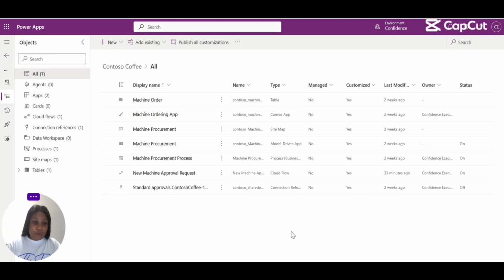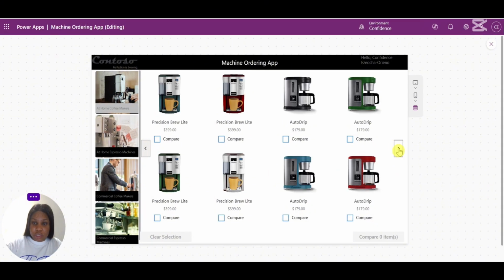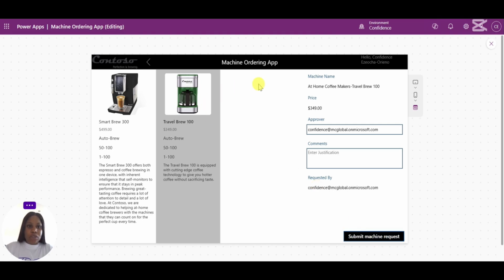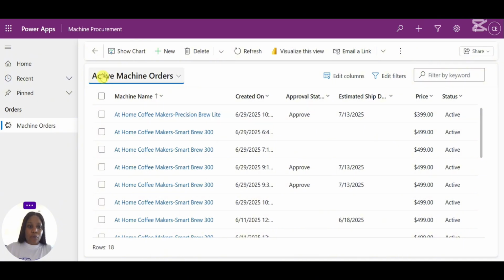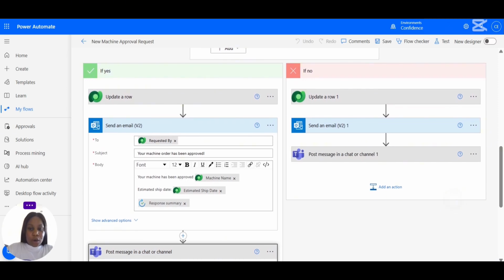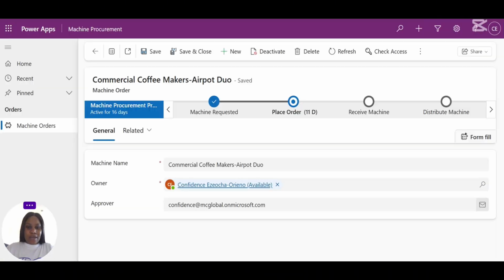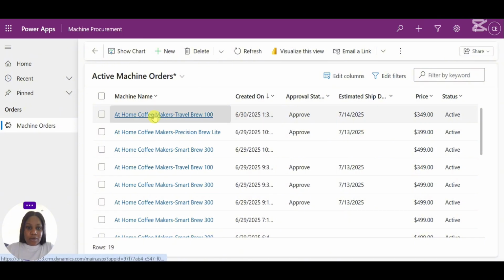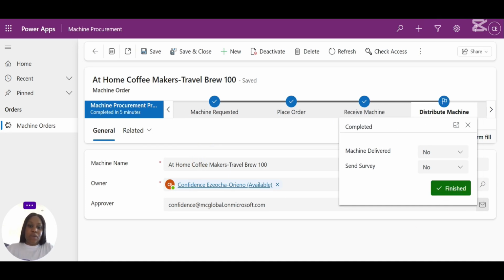Power Platform: A Coffee Machine Ordering App (Power Apps + Dataverse + Power Automate)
This is a walkthrough of a Coffee Machine Ordering App; a practical solution I designed using Microsoft Power Platform.

The app helps employees request new coffee machines, routes the request for approval, and supports back-office processing. It’s built to simulate a real-world process using low-code tools.

In this video, I showcase how the app works, the tools I used, and the logic behind each part of the system. This is a guided presentation of what I built, why I built it, and how the components work together.

Key Features:
- Canvas App UI built first using Excel as the data source
- Custom Dataverse table to store machine orders
- Calculated column to apply a 10% department contribution
- Business Rule to auto-calculate the delivery date (14 days after approval)
- Power Automate flow for email-based approvals
- Model-Driven Admin App for backend users
- Business Process Flow to guide procurement through stages
- Capital approval requirement for machines over $10,000

Built as a practical example of how Power Platform can support internal business workflows and approvals with minimal/no code and maximum flexibility.